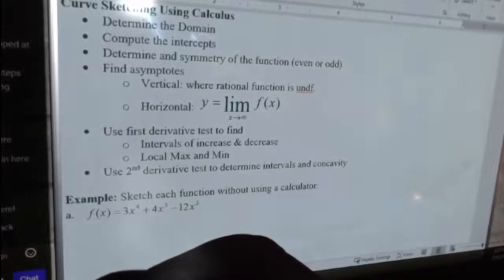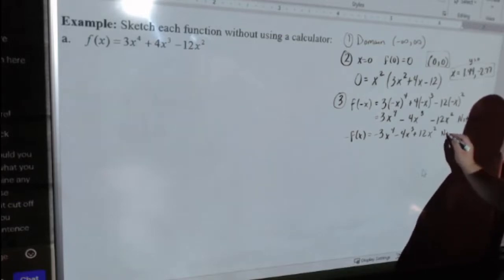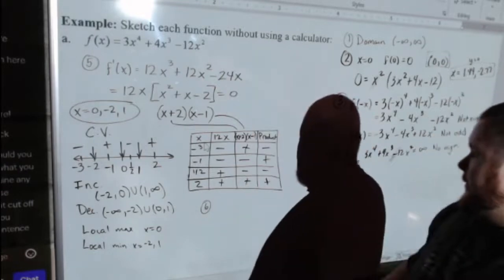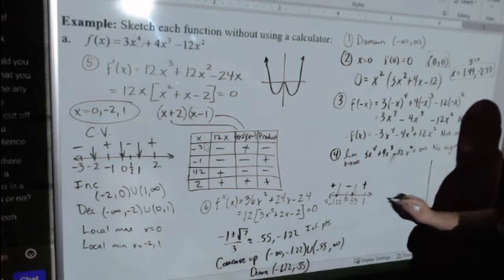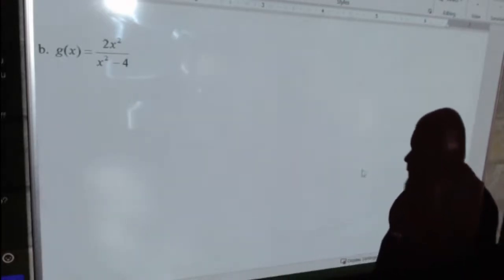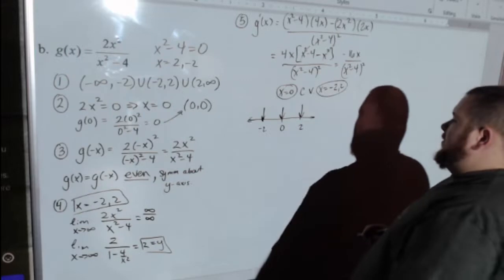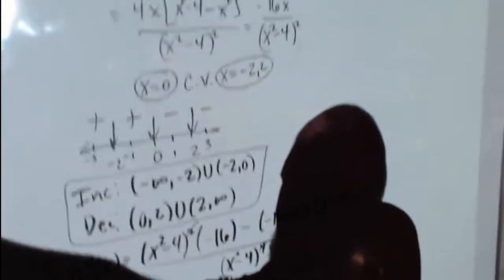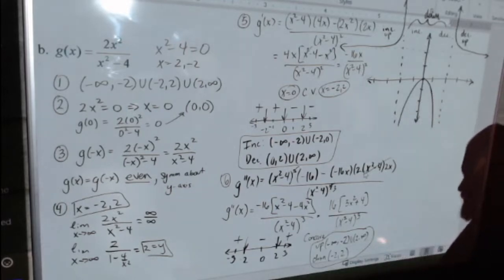Calc 1 3 30 2020 Curve Sketching without calculator